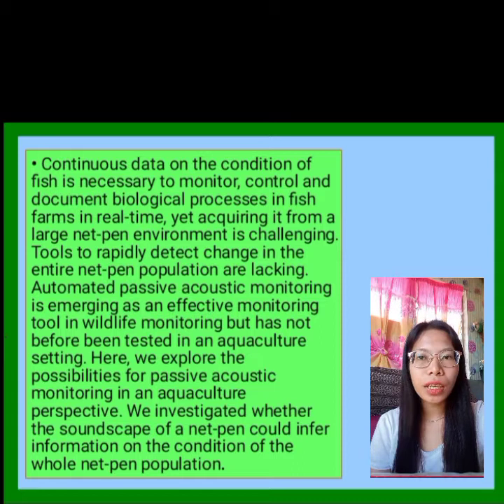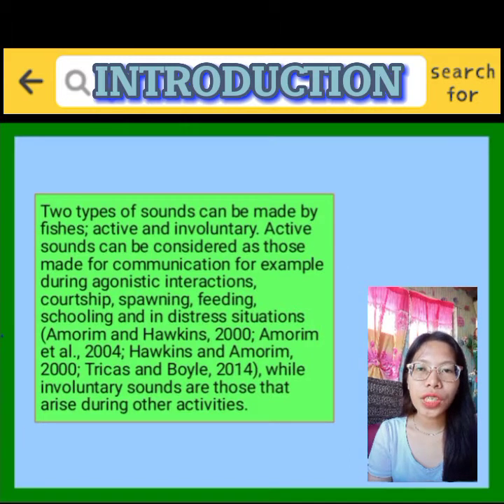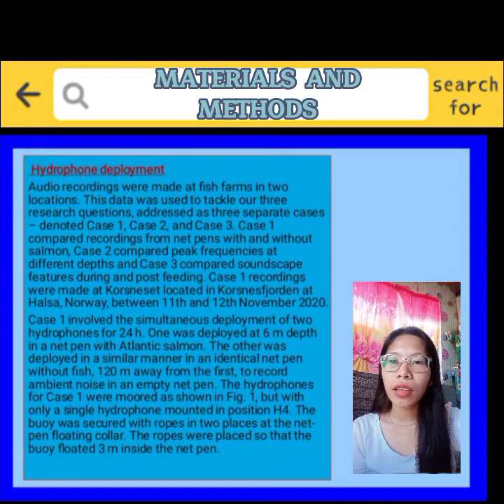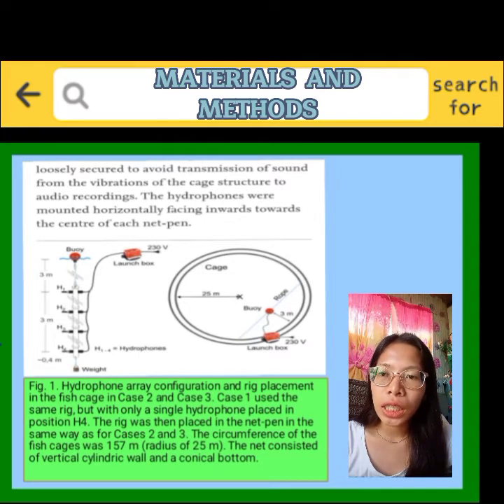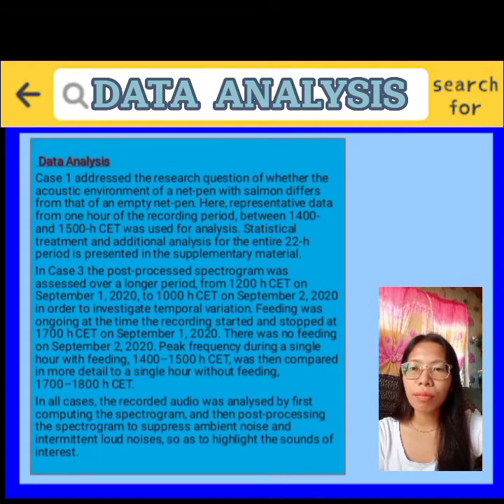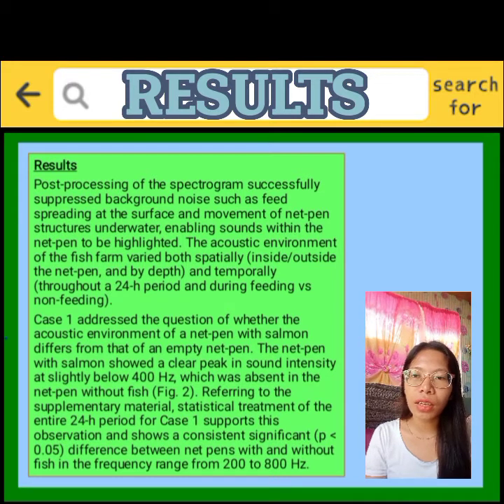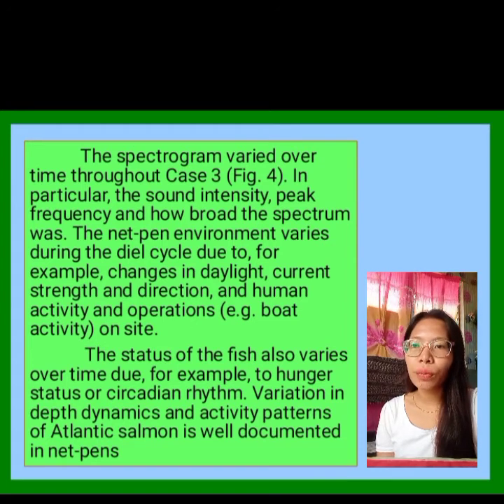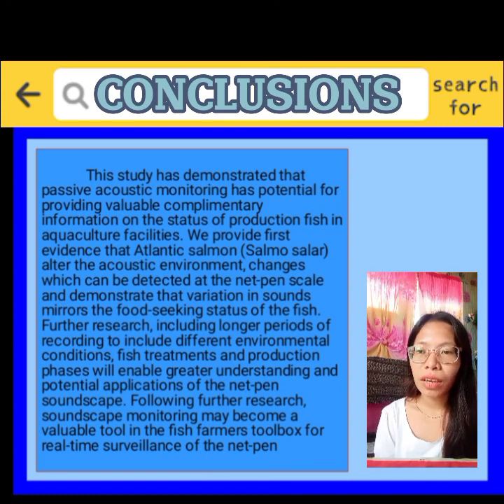Journal in Fish Aquaculture